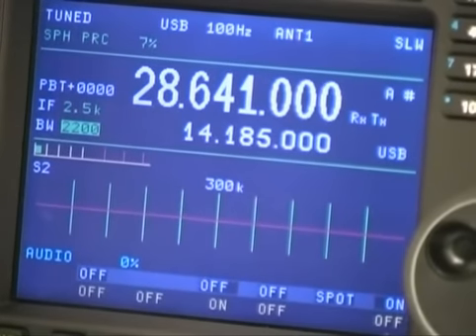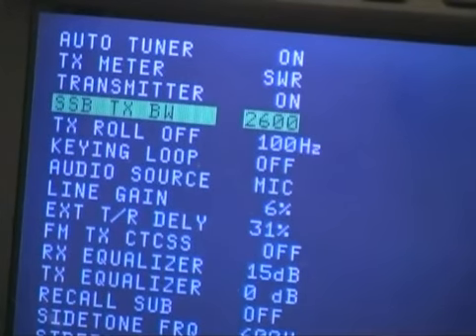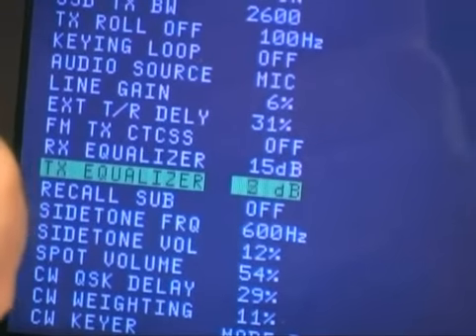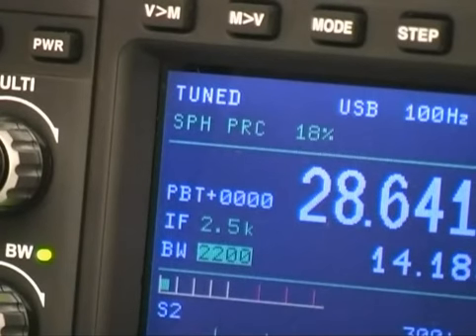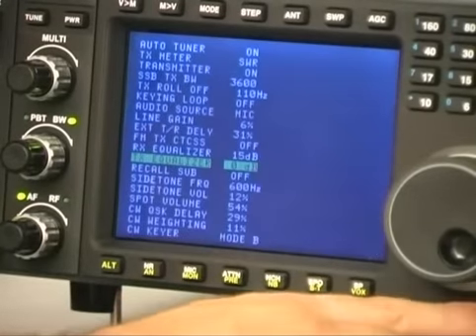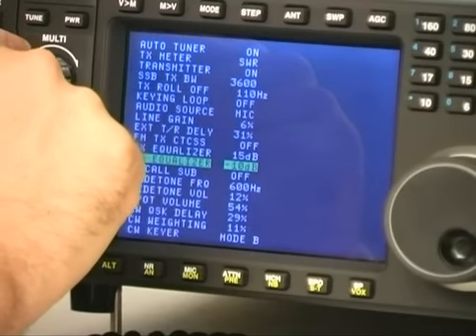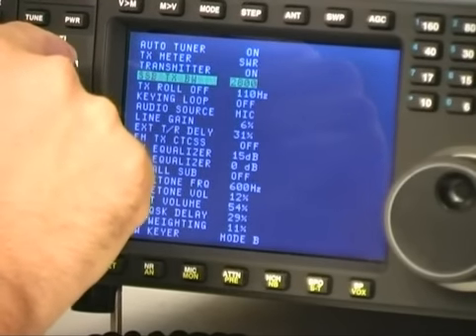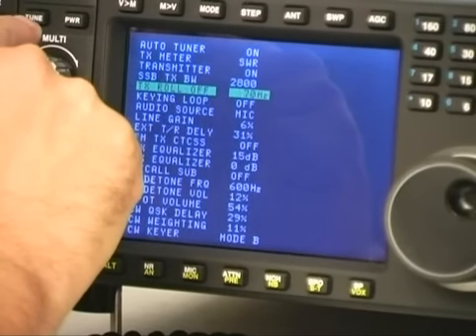Omni-VII SSB transmit audio adjustment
3 minute excerpt from the Ten-Tec demonstration video of the Omni-VII showing the flexibility given to the operator for adjusting the sound of SSB transmit audio.